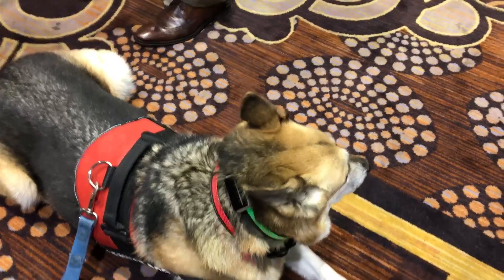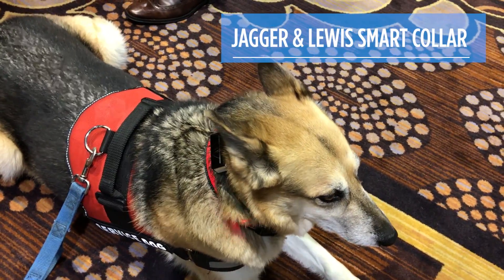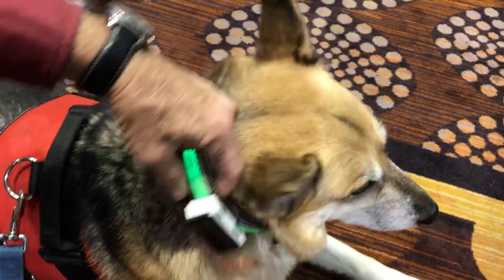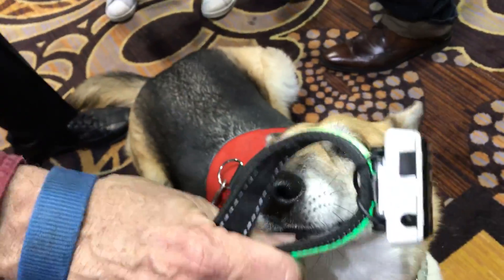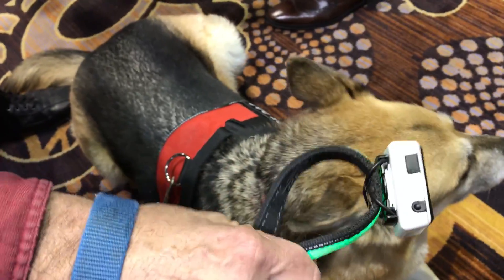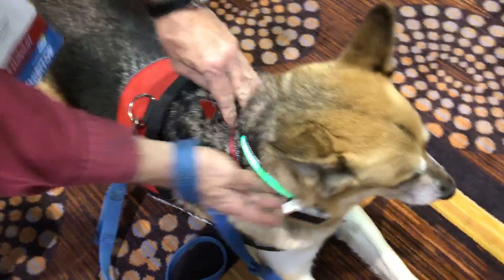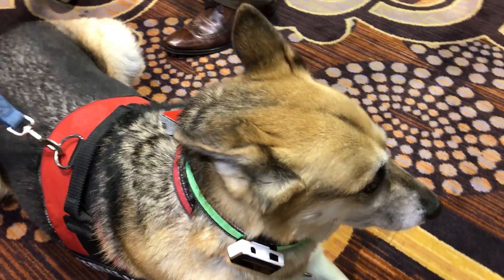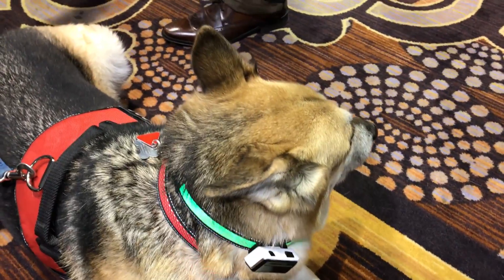Detect Your Dog's Mood With This Pet Wearable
The Jagger and Lewis Smart Dog Collar uses special sensors to track your dog’s behavior and let you know if anything is out of the ordinary.